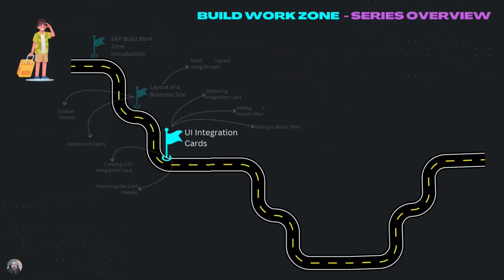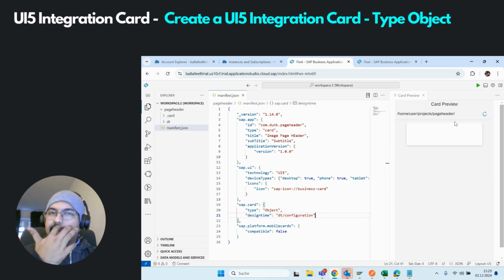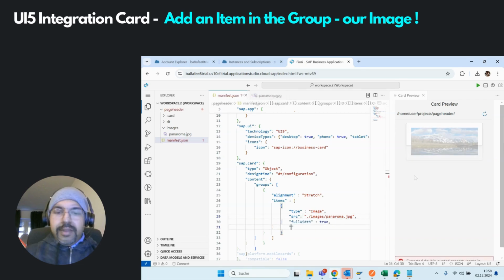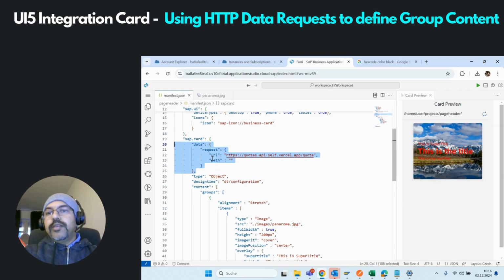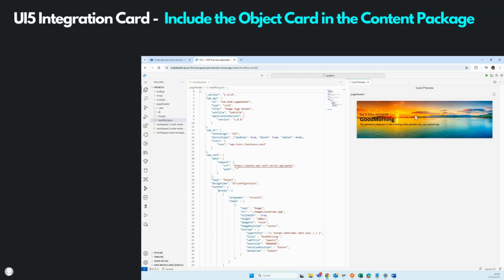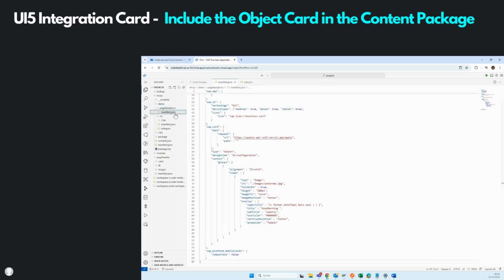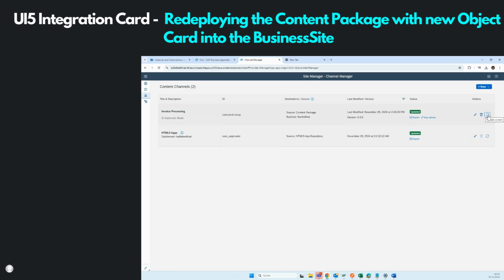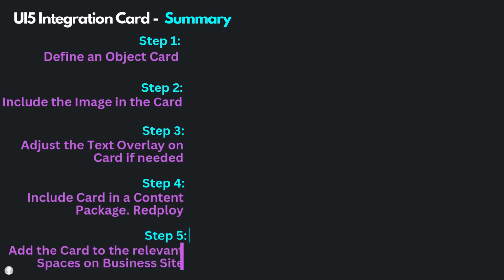2.10 Build Work Zone - UI Integration Cards - Adding Image with Text Overlay to Page Head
In this video, we will learn about how to add an Image with Text overlay at the top of your Business Site . For this we will be leveraging Object Cards.

00:00 Start
01:10 Introduction - Object Card
01:38 Creating an Object Integration Card
03:12 Setting up Groups
04:38 Adding an Image in the Group
06:02 Building the Text Overlay
07:14 Data Request to retrieve Data from Web Service
09:20 Using a Date Formatter Function
11:24 Adding the Card into an existing Content Package
16:01 Building the Content Package
16:53 Redeploying the Content Package
17:54 Adding the new card in the Site

Links to some other useful videos that would help to understand the concepts used in this video